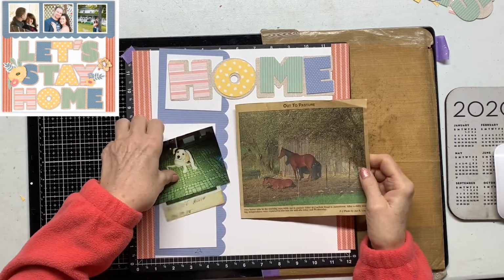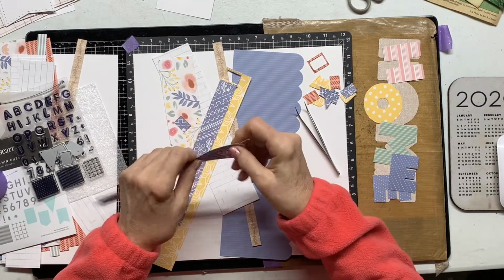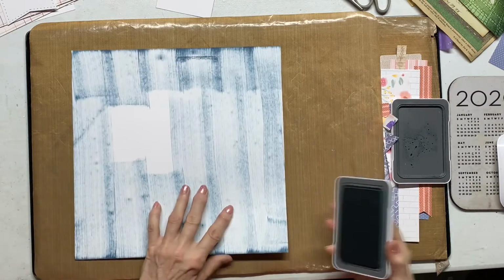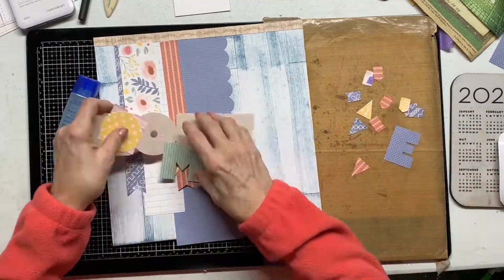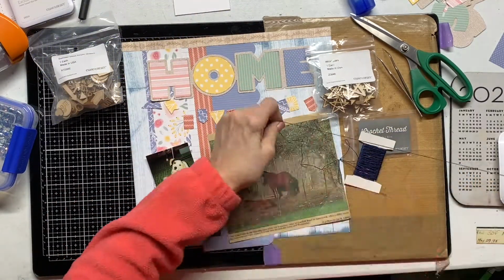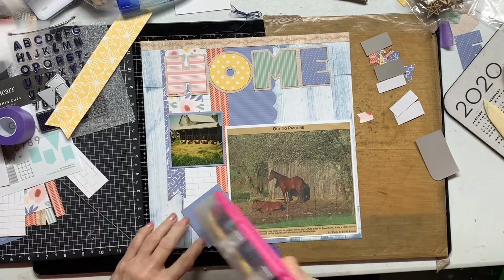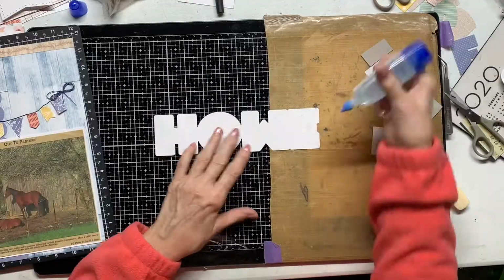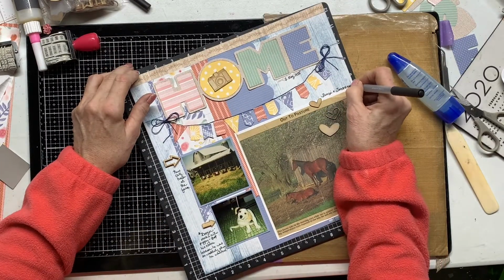Happiness lives here - My version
I previously put up a video showing this layout as the Close to my Heart artists intended it to be created.  In this video, I create a layout using a sketch and my own creativity with the page pieces.  Hope you like it.

My website is Stampin4ever.closetomyheart.com